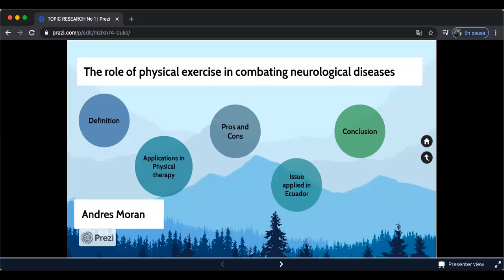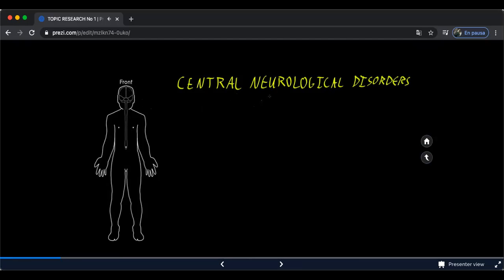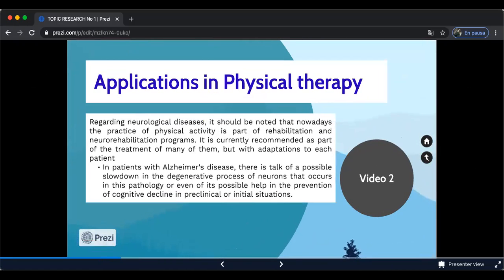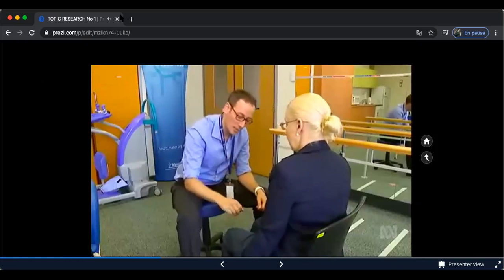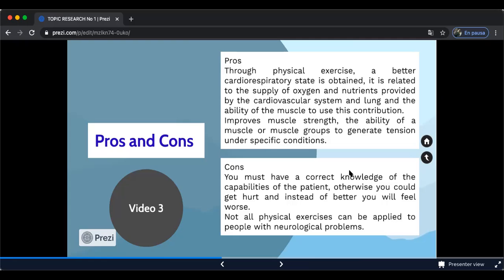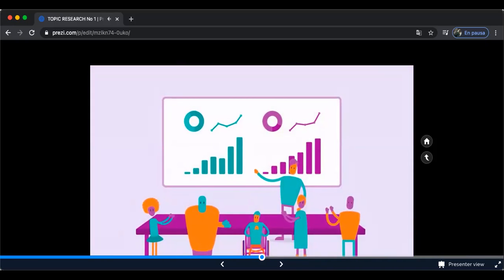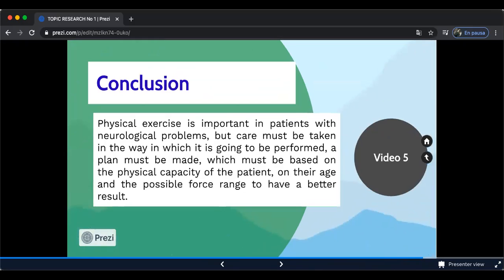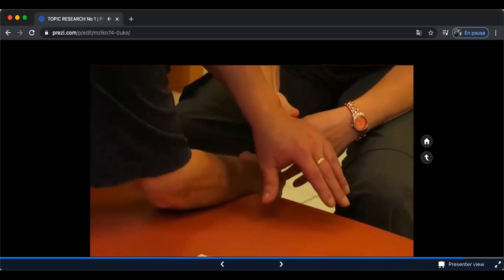Ingles tecnico N1